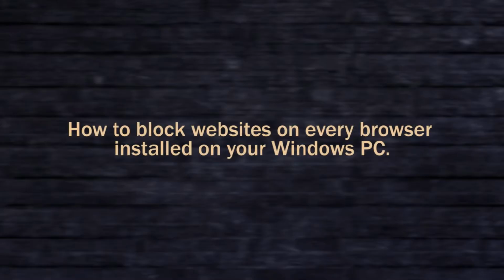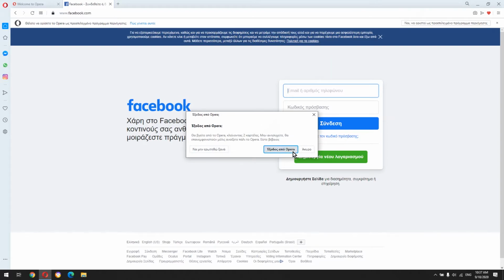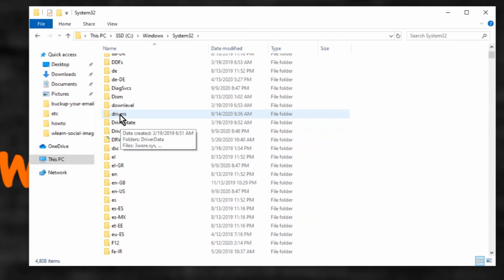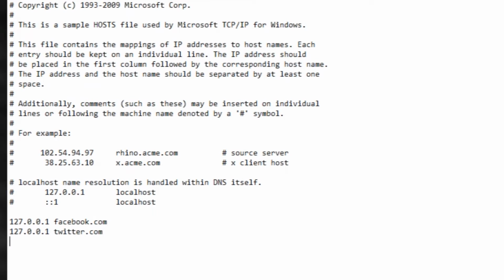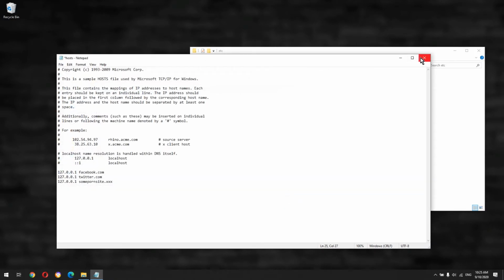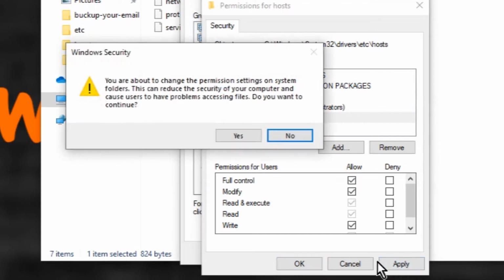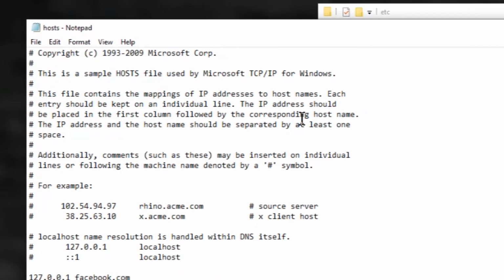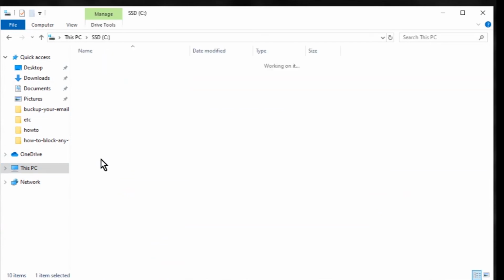How to block websites on every browser installed on your Windows PC.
If you have children that use Windows PC you will love this video. In this how-to I'm going to show you how you can block any websites on every browser installed on your Windows PC.

This solution works perfect on every browser except Google Chrome. For some reason Google Chrome ignores hosts file where you can add websites that you want to block, as you will learn in this video. I hope this will change in the future.

What is hosts file?
Hosts file is a plain-text file used in operating systems (like Windows) to map IP addresses to domain names.

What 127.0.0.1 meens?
When you (or your computer) call an IP address, you are usually trying to contact another computer on the internet. However, if you call the IP address 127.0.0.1 then you are communicating with the localhost – in principle, with your own computer. (paragraph from ionos.com)

So, when you add in hosts file the below line
meens that you map facebook.com to your localhost. So, everytime a browser tries to open facebook.com, then the browser opens the IP 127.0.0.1.

AUDIO TRACKS INFO:
Roads - LiQWYD · [Free Copyright-safe Music]